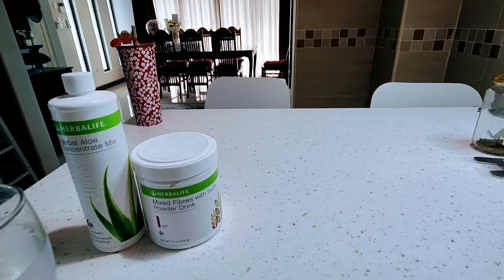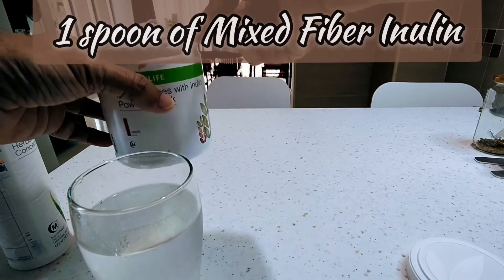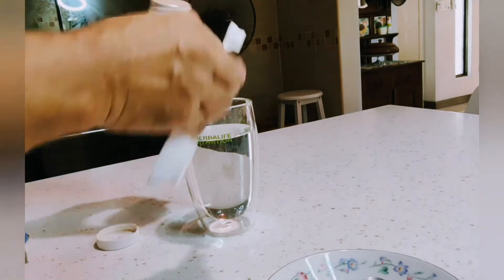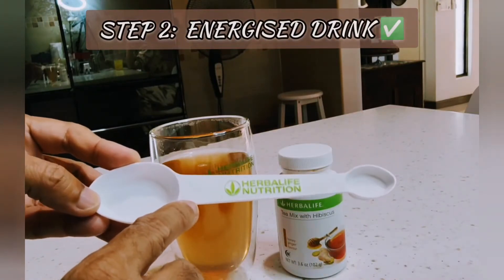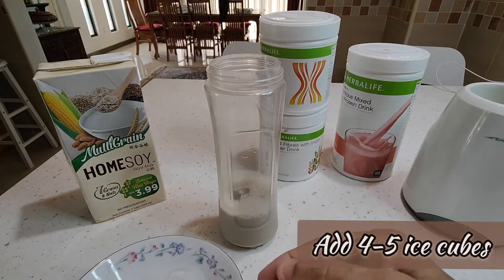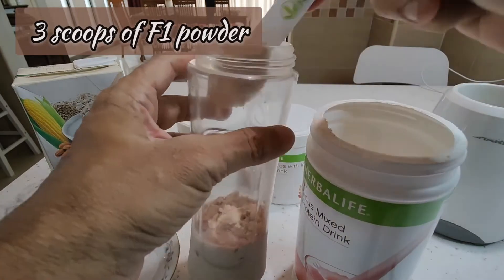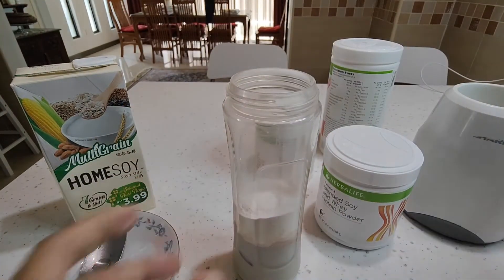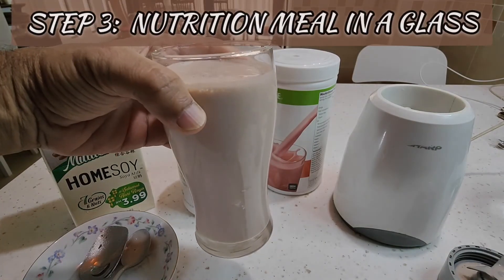How to prepare 3 steps HERBALIFE NUTRITION breakfast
Step by step guide on how to prepare a delicious full nutrition breakfast with Herbalife Nutrition breakfast package.